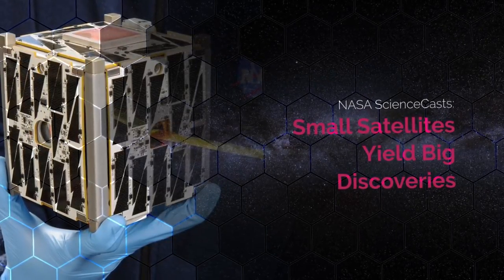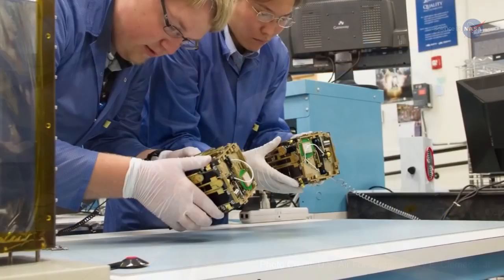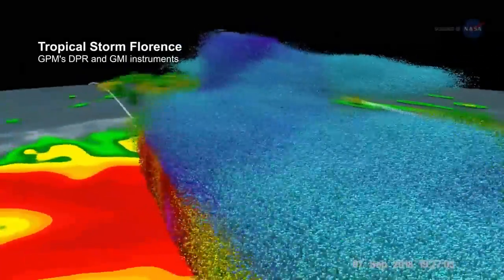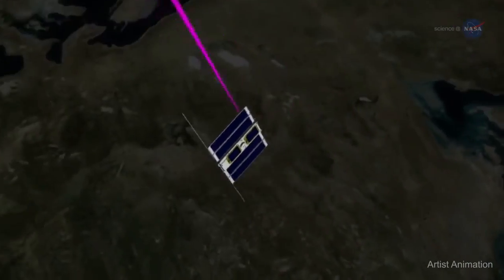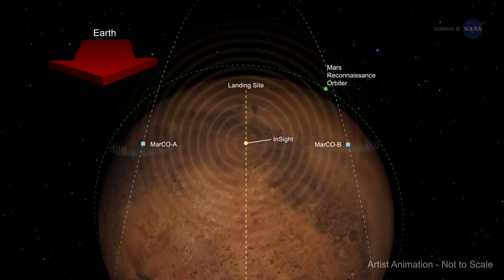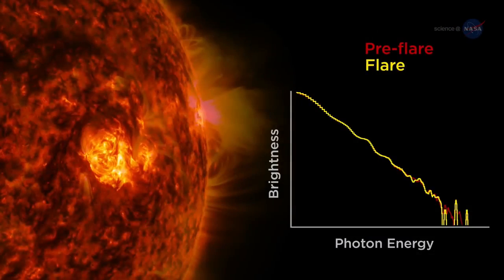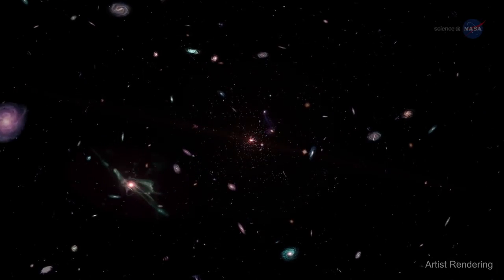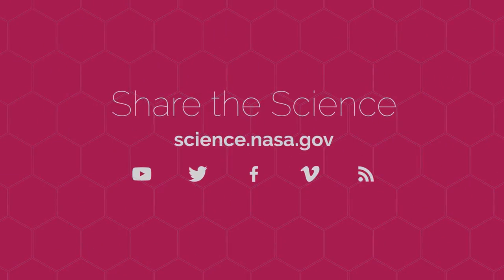NASA Science Casts | Small Satellites yield Big Discoveries | Facty World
Small Satellites yield Big Discoveries :
NASA uses CubeSats for new science missions and to test new electronics, sensors and software that might be included on larger missions.

1)This video has no negative impact on the original works . 2)This video is also for teaching purposes
3)It is not transformers in nature 4)i only used bits and pieces of the videos to get the point across where necessary This video is meant for Educational/Inspirational purpose only.The sole purpose of this video is to inspire, empower and educate the viewers. So Crazy does not own the rights to these video clips . They have , in accordance with fair use , been re purposed with the intent of educating and inspiring others ,however, if any content owners would like their removed ,please contact us by email or by youtube personnel message.
-Facty World-